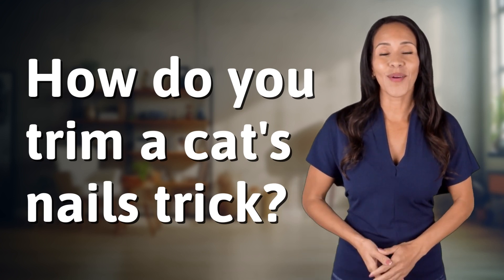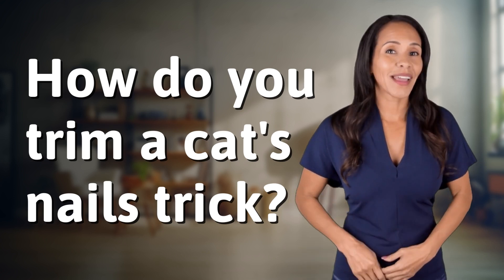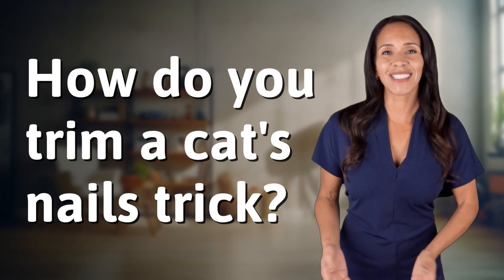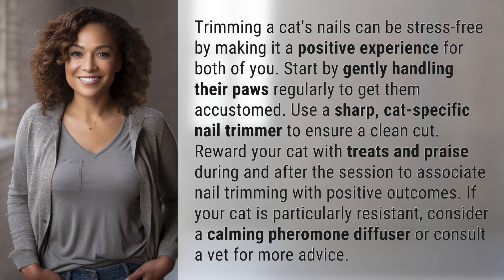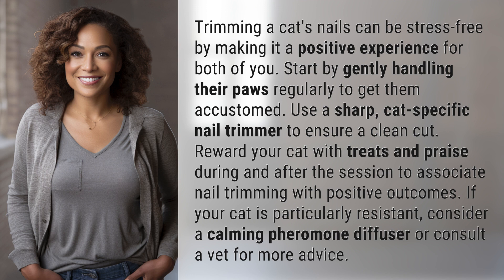How do you trim a cat's nails trick?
Purrfect Nail Trimming: The Ultimate Guide for Cats 👉 Purrfect Nail Trimming 👉 Discover the secrets to stress-free nail trimming for your beloved feline friend. Learn how to make it a positive experience with treats, praise, and expert tips. Say goodbye to scratched furniture and hello to happy paws!

Laura S. Harris (2024, February 3.) How do you trim a cat's nails trick?
    🌐 AskAbout.video